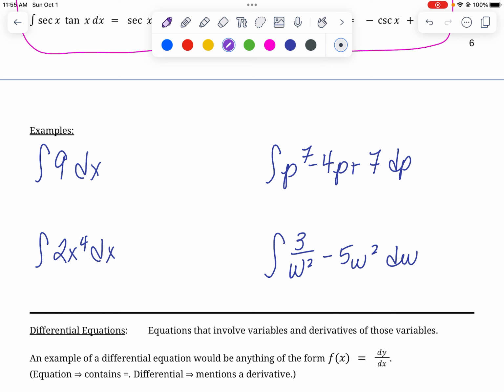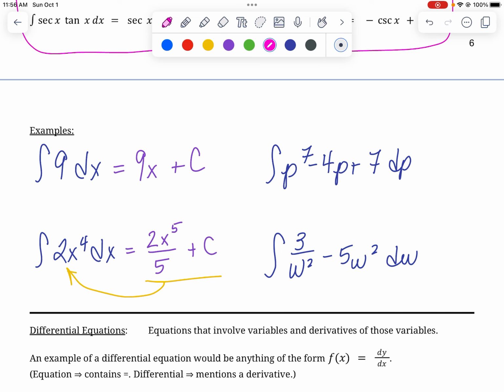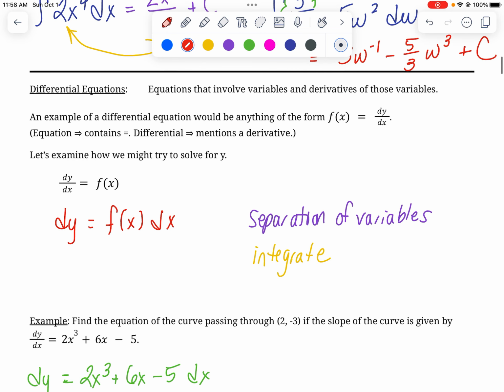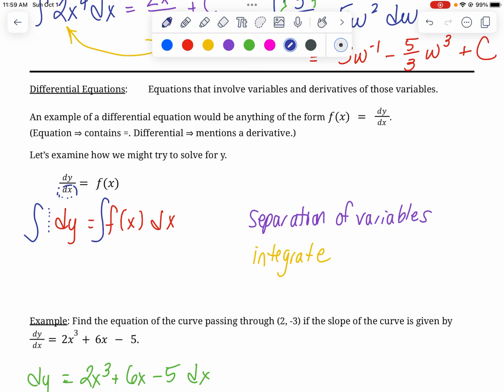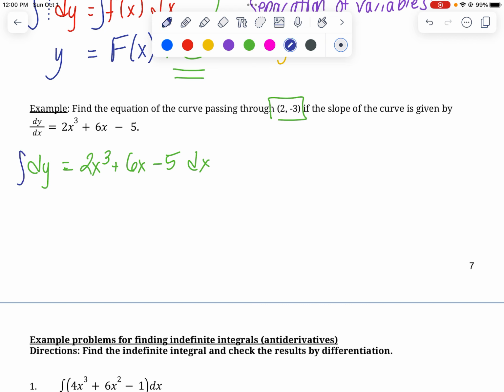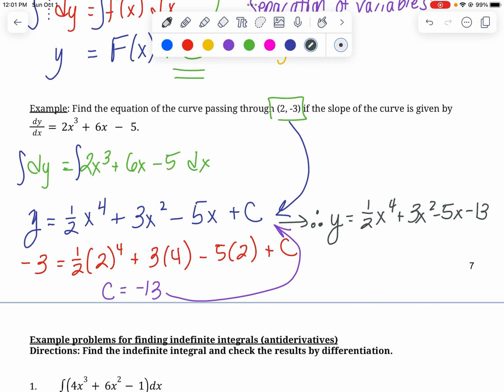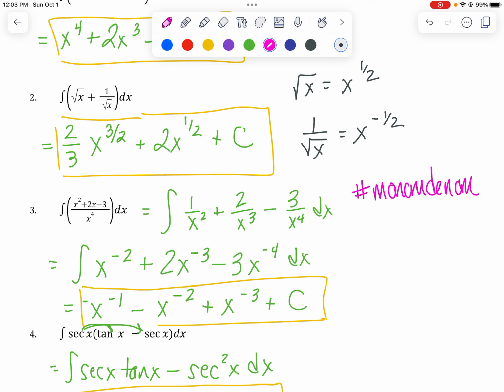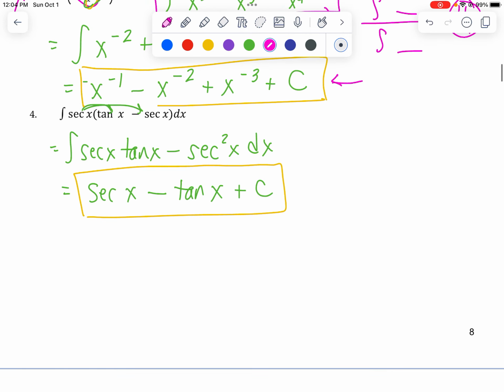Antiderivatives part 2